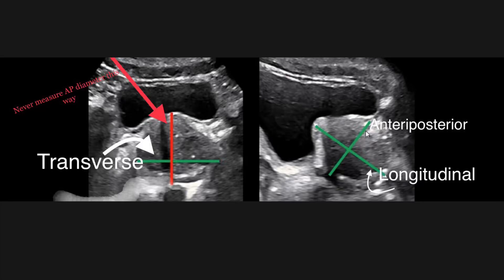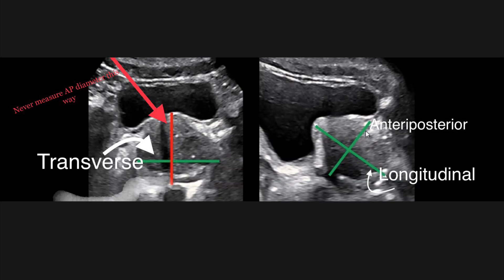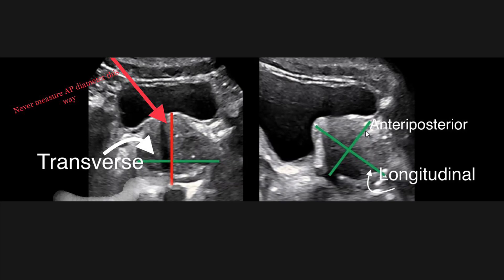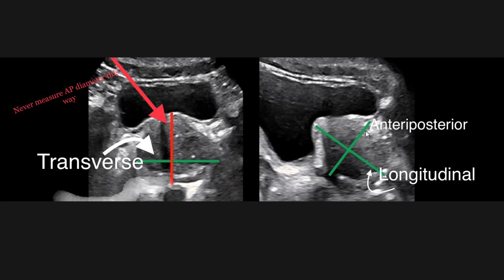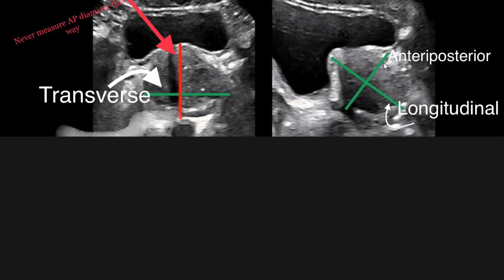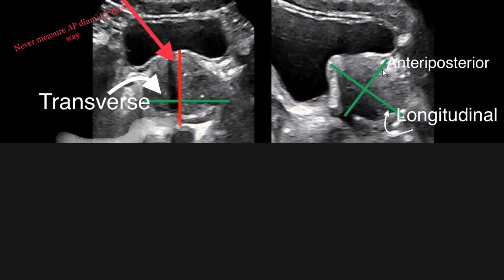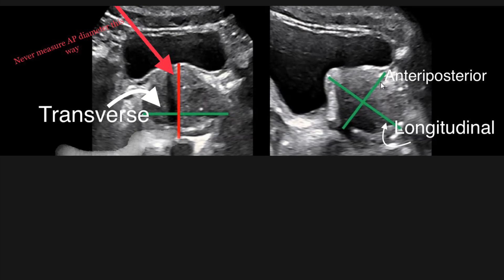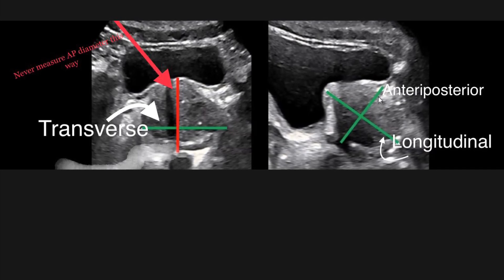How to measure PROSTATE VOLUME on USG and MRI ? Here’s the Correct method.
USG Prostate - do not make the mistake of measuring AP diameter in transverse/axial images
The purpose of this video is to educate about the correct methodology for measuring the accurate prostate volume